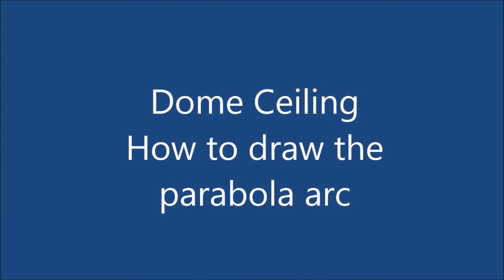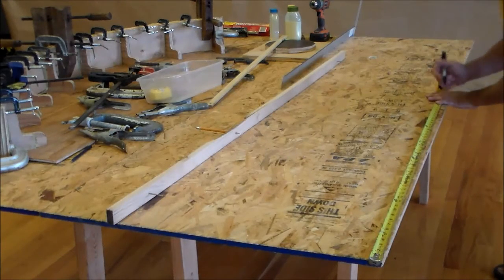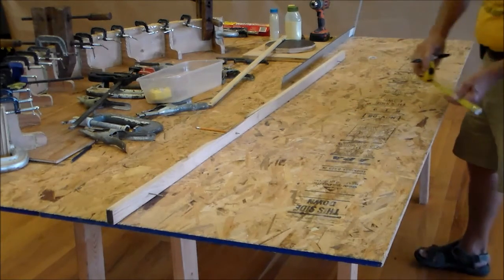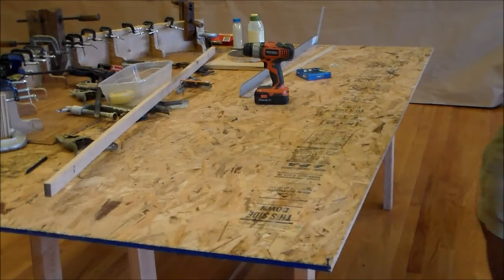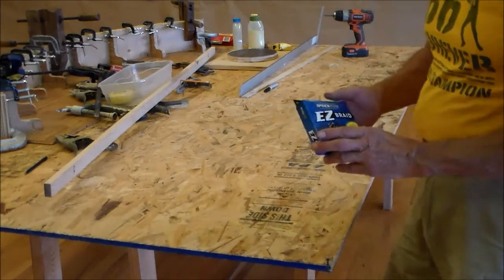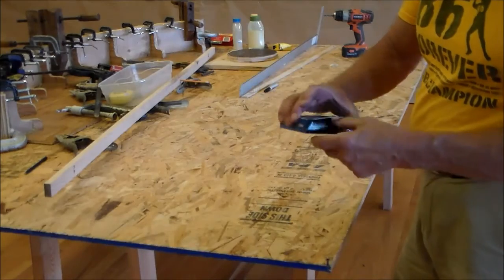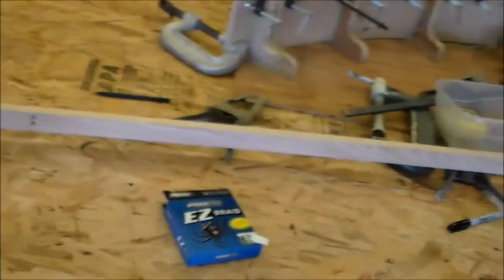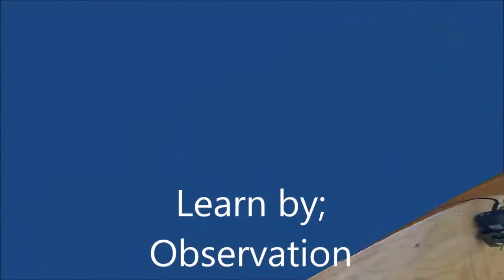Dome Ceiling--- How to draw the parabola arc---Step 3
How to draw a parabolic arc for jig construction---Two methods demonstrated.